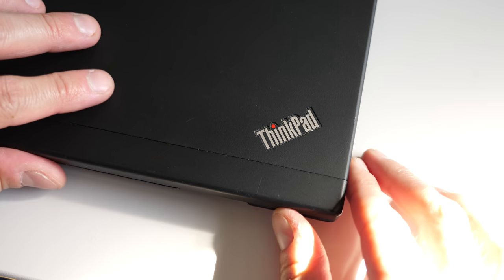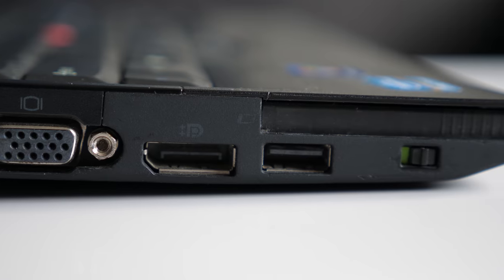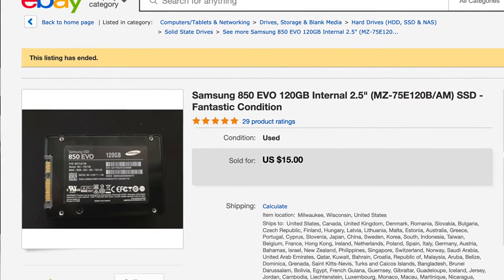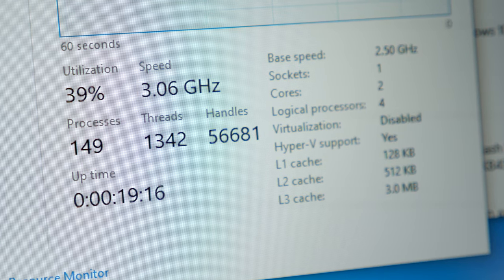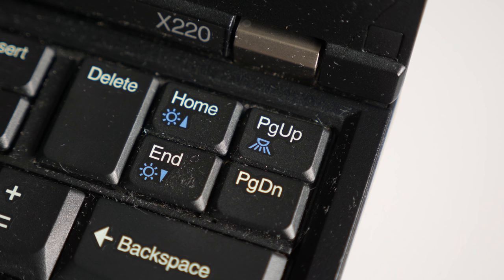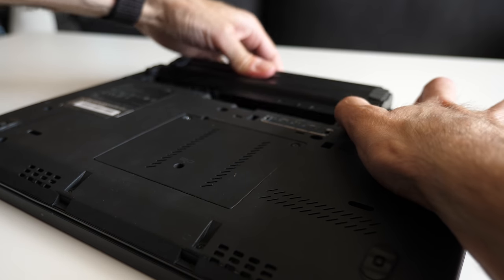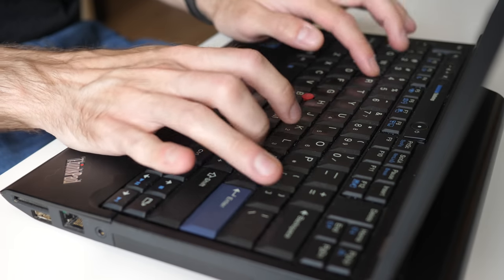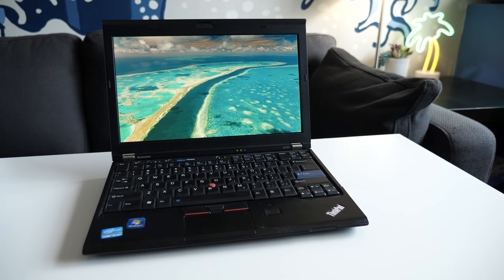The $100 Laptop Challenge -- This Old PC is Better Than You Think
New computers are supposed to be faster than ones that are years old, right? Well...

To find a similar organization in your area, I've found that a search term like "nonprofit computer recycling" works well. How you can help a particular location may vary -- they may accept donations, have a thrift store (which can be seriously fun to check out, as they sometimes also offer retro tech), or accept volunteers. In any event, your support will be greatly appreciated.

Featured music: "Nothing Matters" and "Now or Never (You and Me)" by Dan Mason